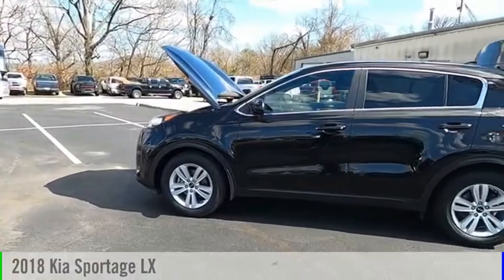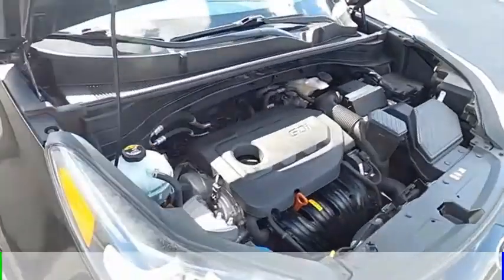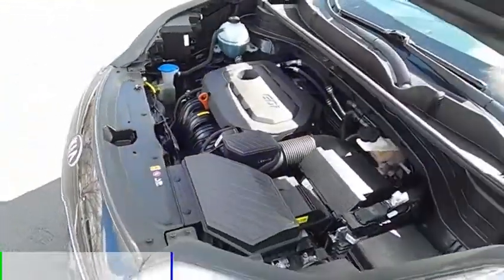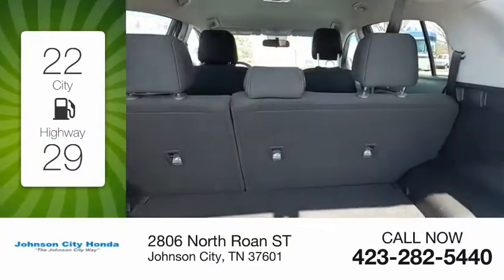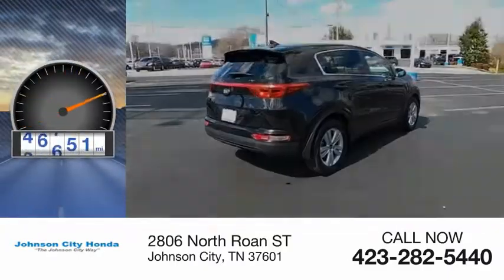2018 Kia Sportage LX Used H51888B